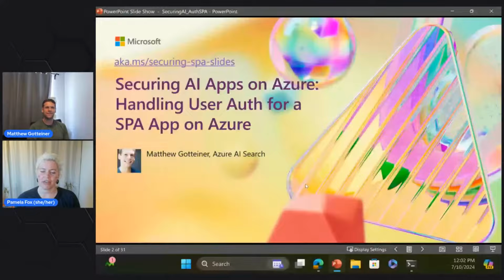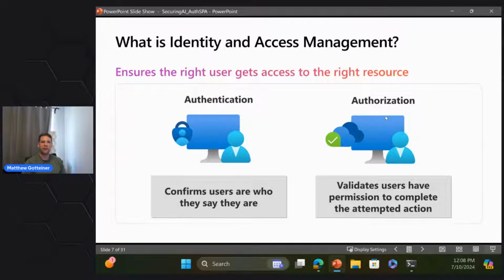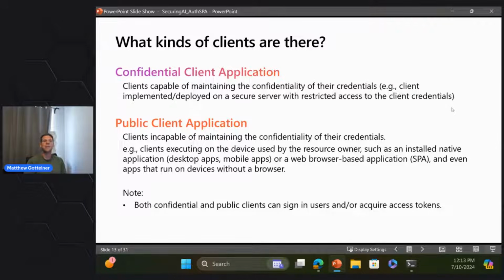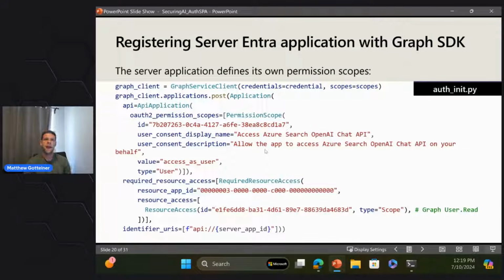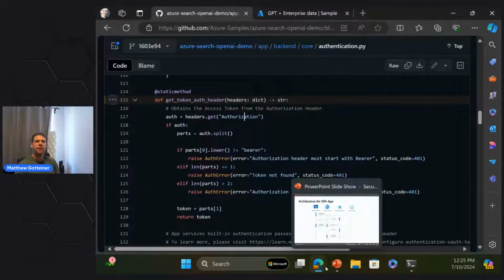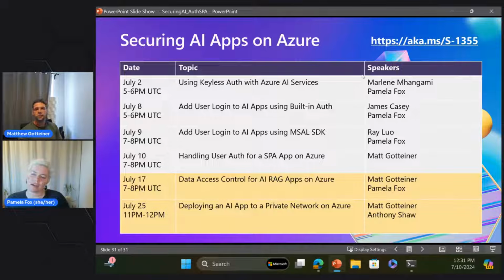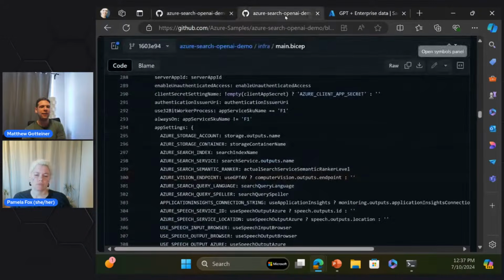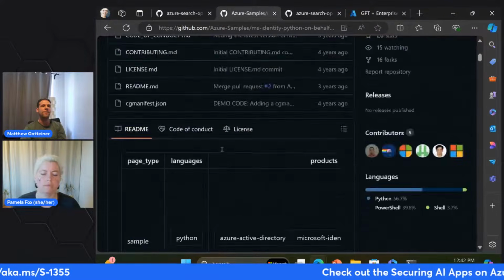Handling User Auth for a SPA App on Azure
Many modern web applications use a SPA architecture: a single-page web app for the frontend and an API for the backend. In this talk, we'll discover how you can add user authentication to a SPA app using Microsoft Entra, using the MSAL.JS SDK on the frontend and the MSAL Python SDK on the backend. Learn how to set up Entra applications correctly, one for the client and one for the server, and how to use the on-behalf-of-flow on the server for handling tokens sent from the client. Our example application will be an AI RAG application with a React frontend and Python backend, but you can apply the same principles to any SPA applications that need user authentication.

Part of our Reactor series on Securing AI Apps on Azure!

[eventID:23024]